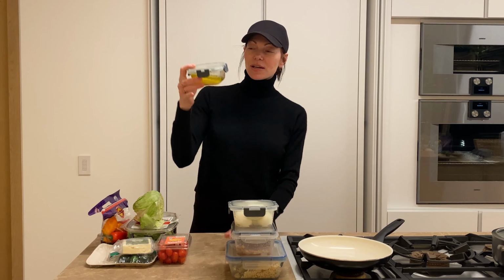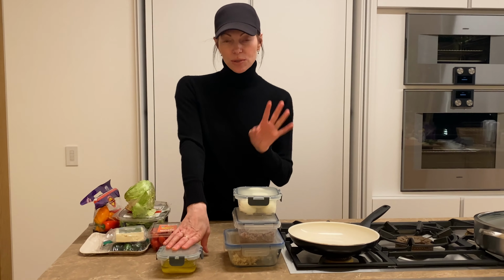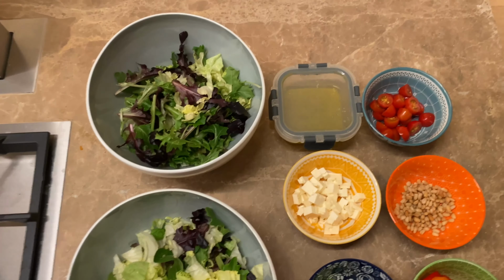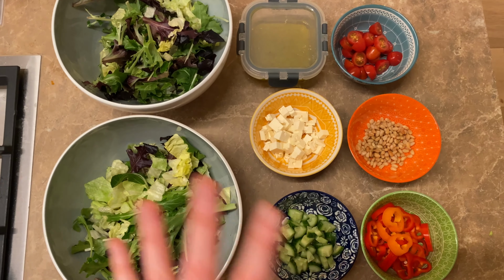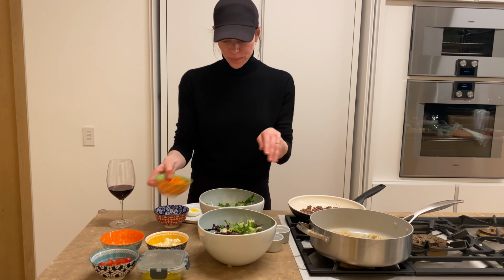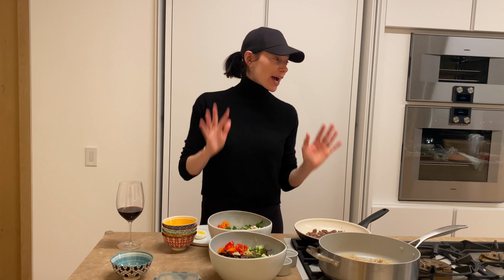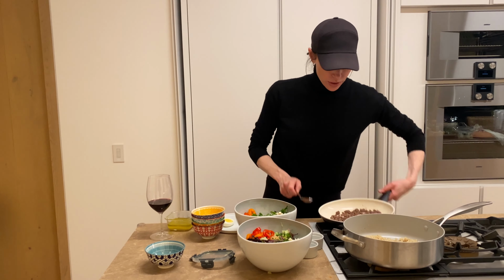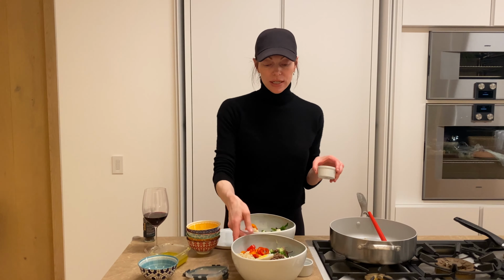How to Prep a Quick Homemade Dinner